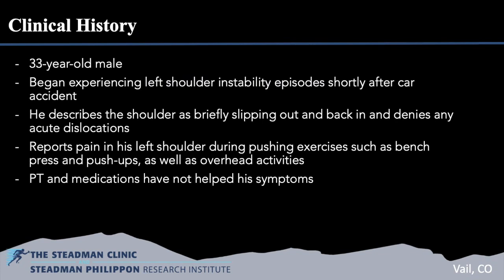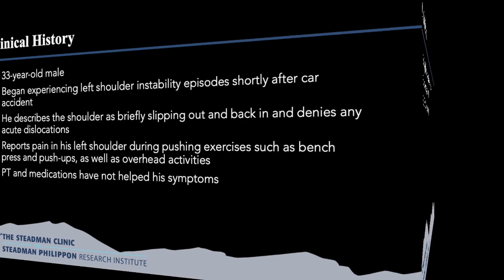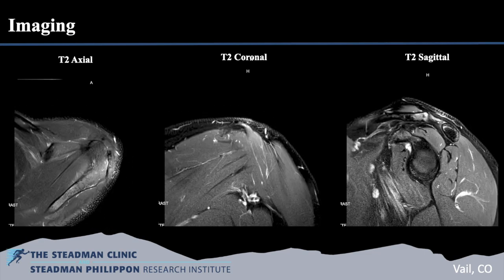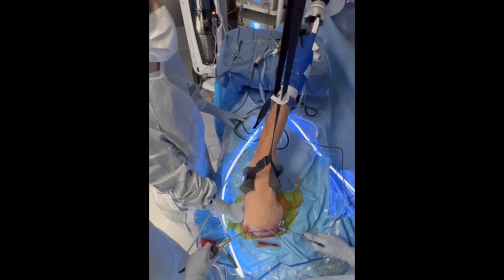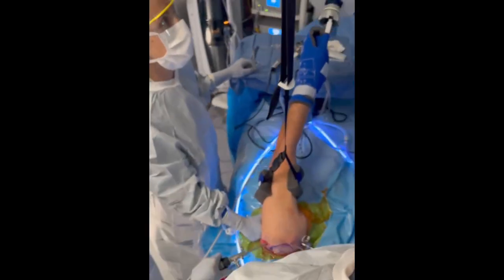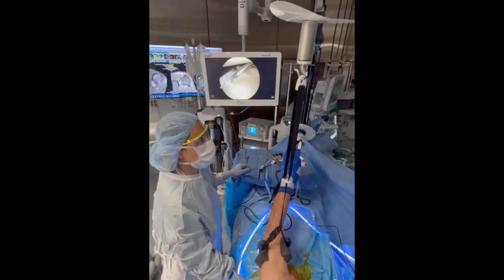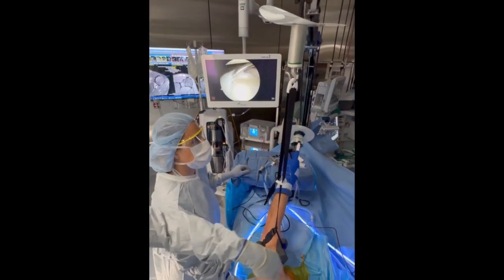The Use of a Percutaneous Posterolateral Portal for Arthroscopic Posterior Labral Repair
Arthroscopy Techniques July 2025 (Vol 14, No 7)